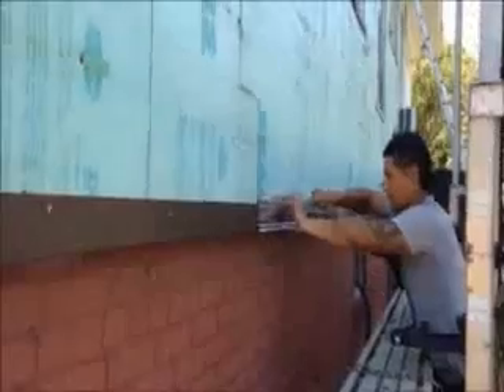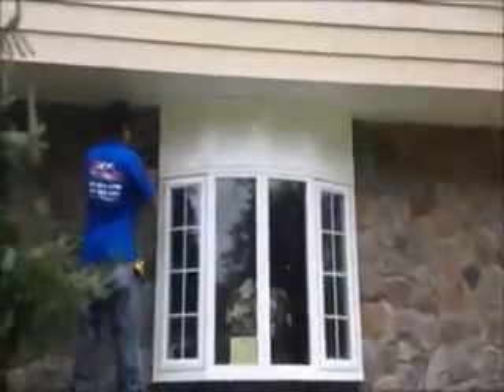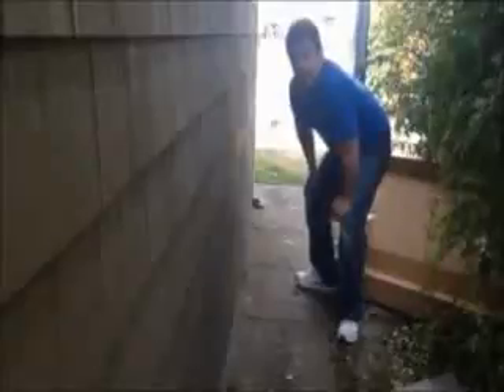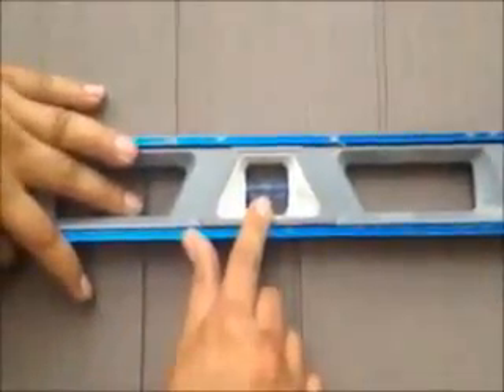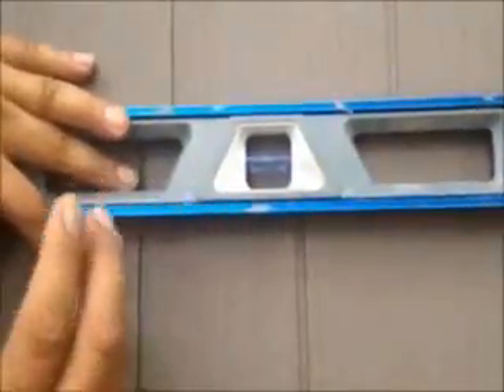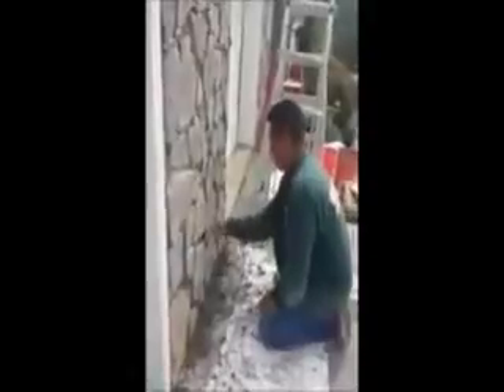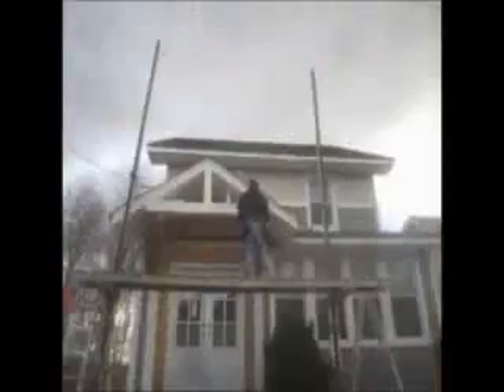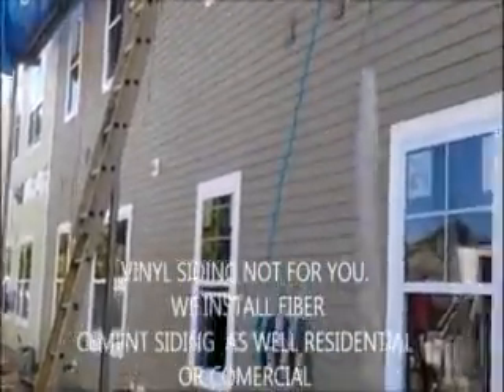Dialing Now For How much does it cost to put vinyl siding on a house,Newfoundland NJ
SAVE 20% - CALL TODAY : ! . Vinyl Siding Contractors .For more information and to see more of what we do, you can subscribe to our channel to get important updates and promo notifications. visit our new america construction NJ, NJ siding contractors,